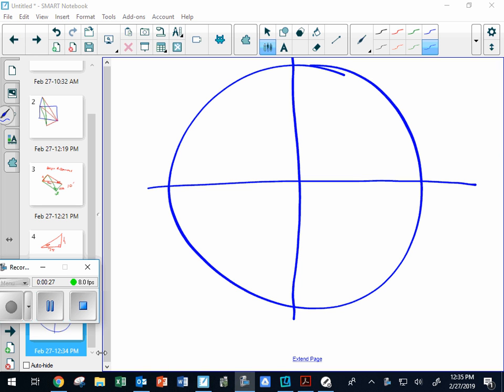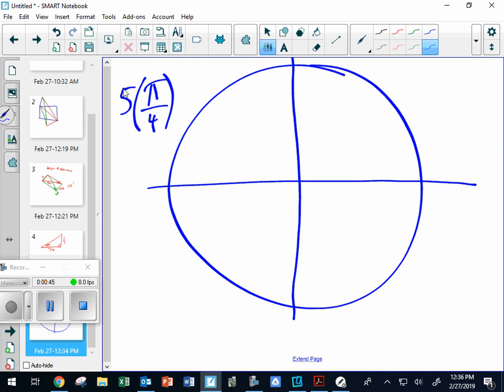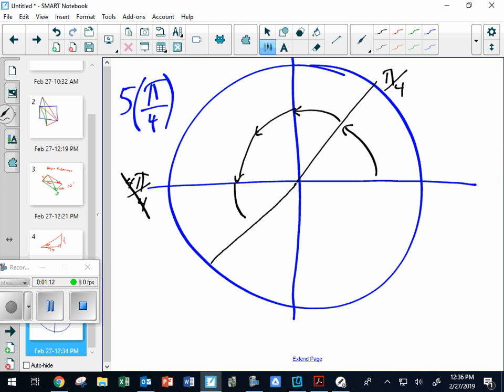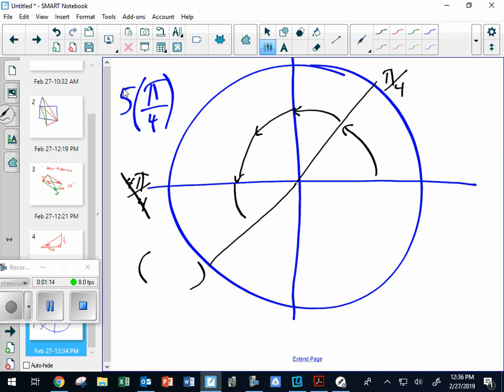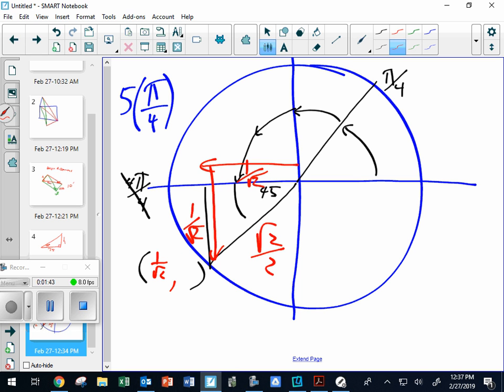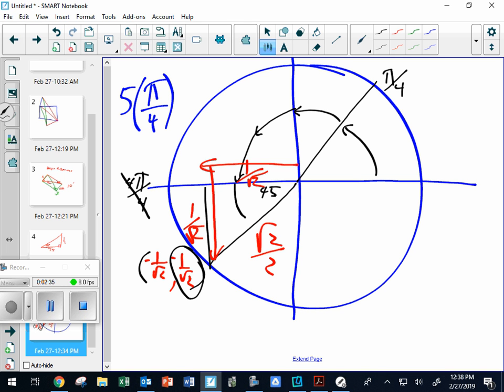February27 HPC unit circle creation and lab grading on a MAST day